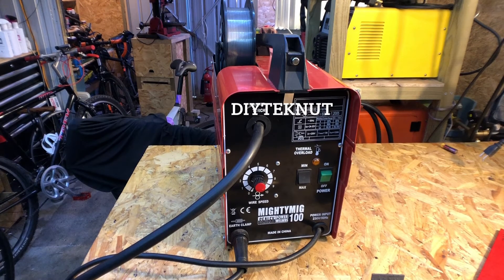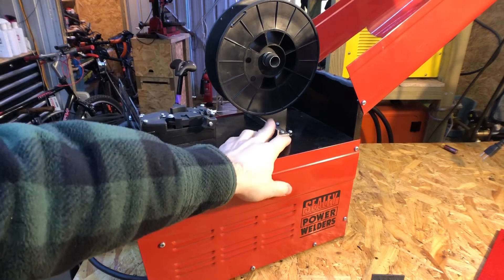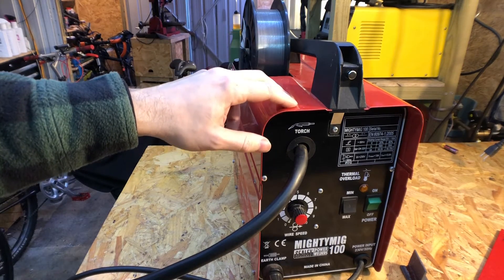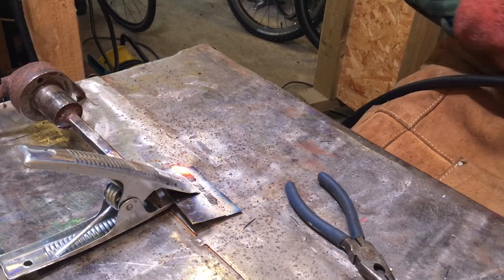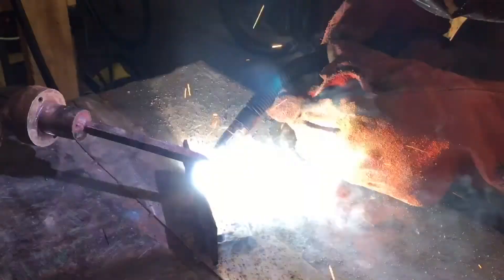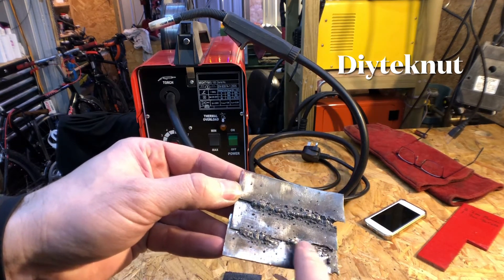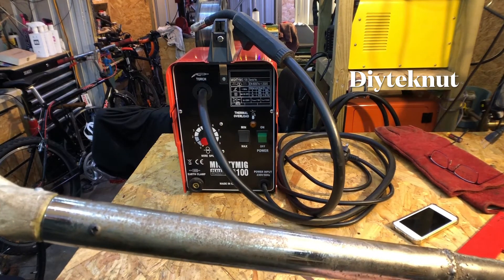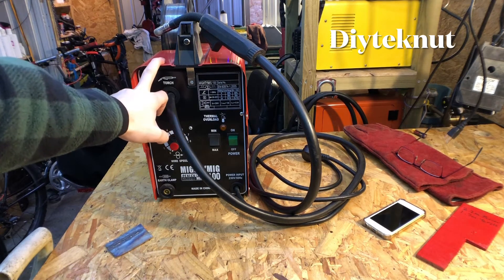Sealey MIGHTY MIG100 Professional No-Gas flux Core Welder Review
I have had this welder for 9 years a friend asked me if i would recommend it for car body repair
this is test of if its capable / review Sealey MIGHTYMIG100

Tools on amazon
*Portable Welding Table
*Cobalt Drill Bit Set
*MMA welder
*Magnetic Welding Holders
*MIG welder
*TIG welder
*MIG Welding Multipurpose Pliers
*Tin Snip

Model No - MIGHTYMIG100
Maximum Current - 100A
Wire Capacity - 0.9kg
Duty Cycle - 60% @ 55A, 20% @ 90A
Cooling System - Forced Air
Gas Type - N/A
Torch - 2.5m Non-Live
Supply - 230V
Absorbed Power - 3kW
Case Size - Compact
Weight - 14.5kg